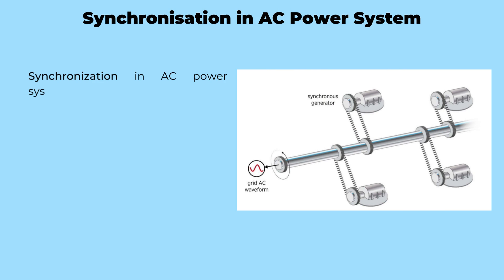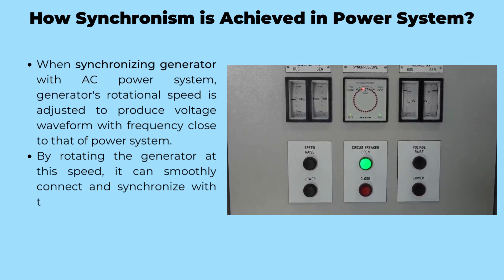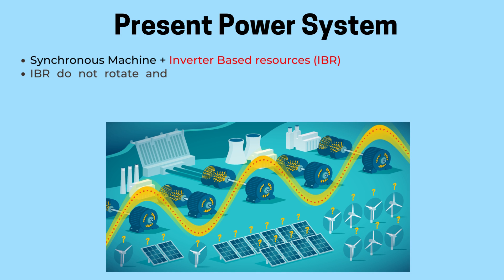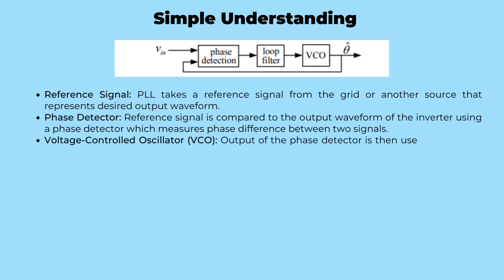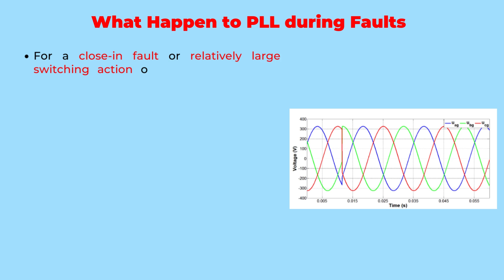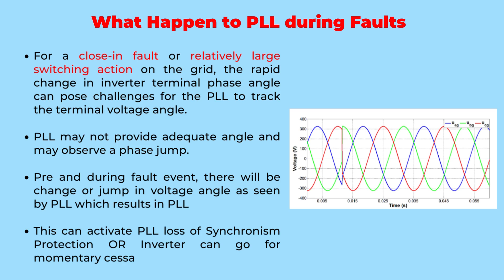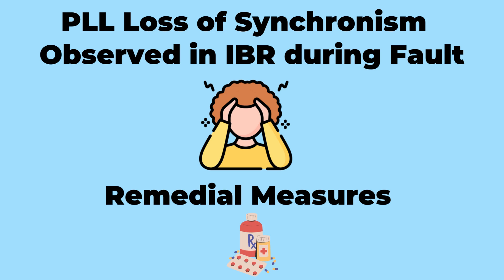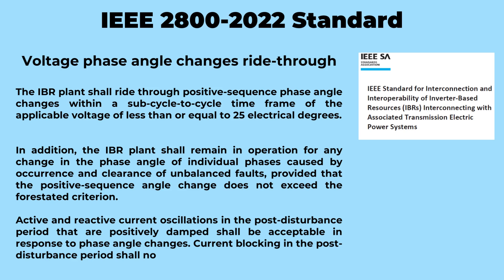INVERTER BASED RESOURCE (IBR) SERIES EPISODE 3 I PHASE LOCKED LOOP (PLL) LOSS OF SYNCHRONISM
In this third episode of Inverter Based Resource series, we will learn about the Phase locked Loop (PLL) and Loss of Synchronism Issues.  How  these challenges results in stability issue for power system. If such issues are not tackled efficiently and with due care can also cause instability of the grid and rapidly develop into large scale blackout.

Here our focus is over understanding these challenges being faced by power system operator across globe and remedial measures which can help in their mitigation. Essence is faster we learn, quicker we implement solution and making future integration more stable.